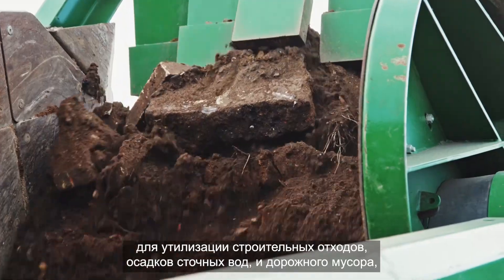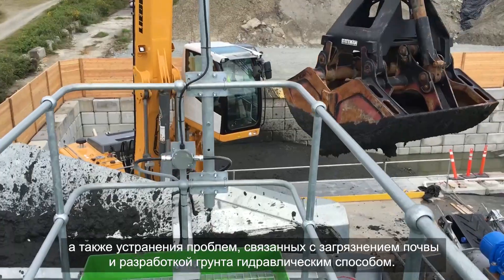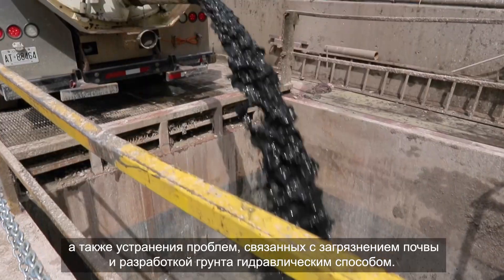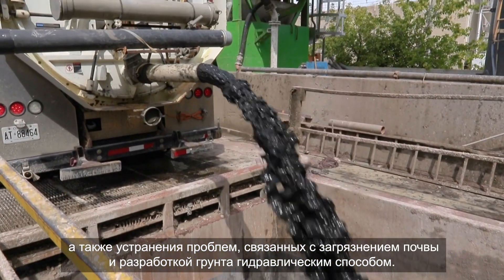CDE Waste Recycling Solutions - создание ценных строительных материалов из отходов.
Более 20 лет компания CDE поставляет решения по переработке отходов по всему миру. Мы разрабатываем устойчивые решения для различных видов отходов, таких как отходы строительства, сноса зданий и земляных работ, загрязненные почвы, дорожный мусор, гидроэкскавация, мелкие фракции, неопасные почвы и осадки сточных вод.

Вместе с нашими клиентами мы ежегодно убираем 19 миллионов тонн отходов с  полигонов и превращаем их в высококачественные строительные материалы.